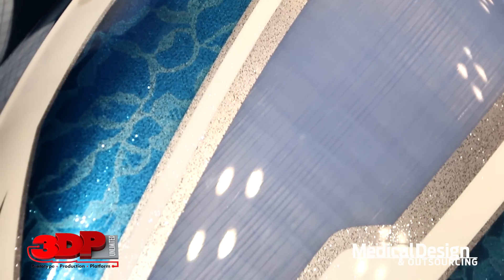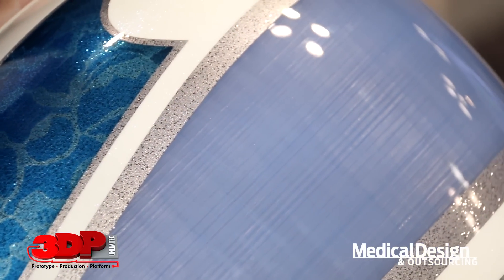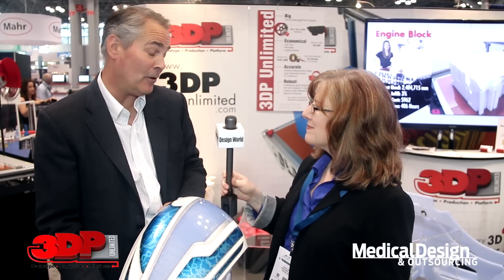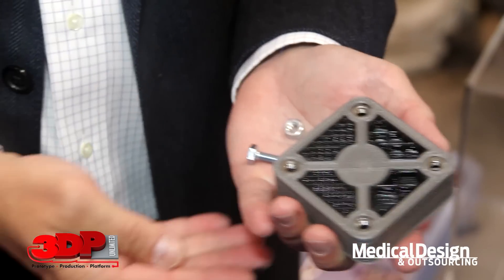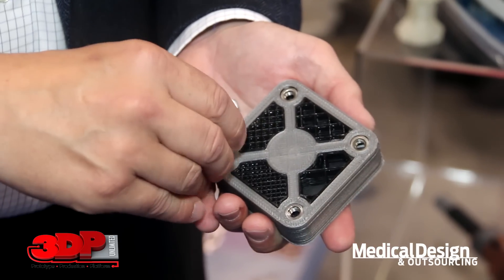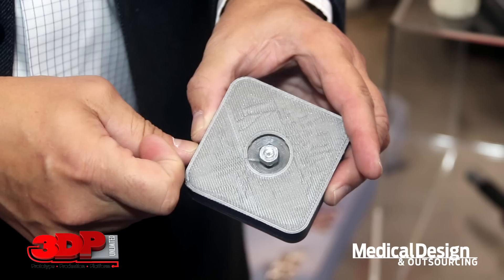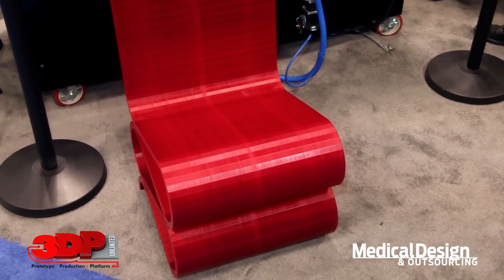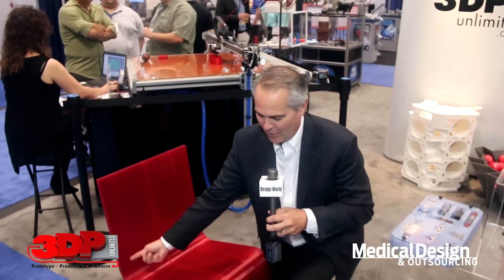Building and finishing tips for 3D printing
3DP Unlimited highlights its 3D printing capabilities at the recent MD&M East show.  John Good discusses easy ways to smooth out FDM printed parts, and print and insert fasteners, threads and other parts into the printing process.